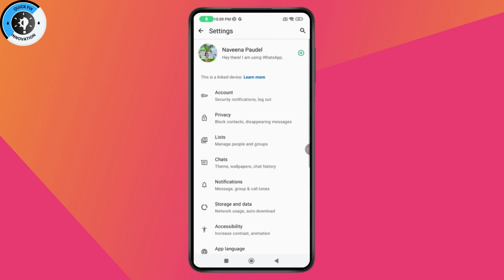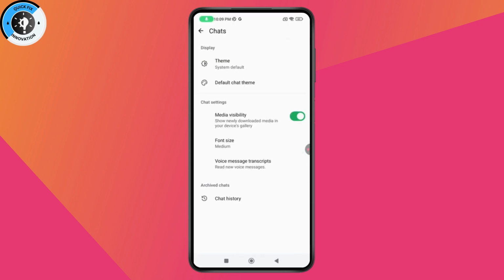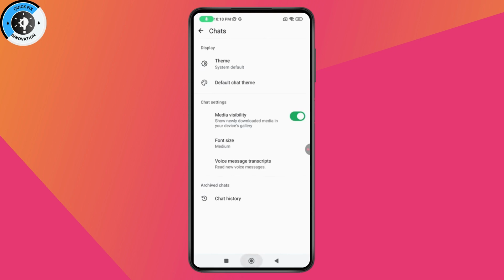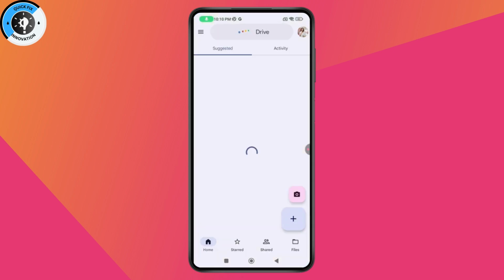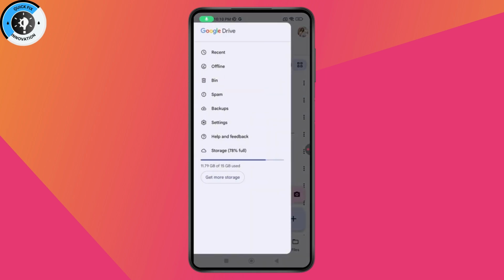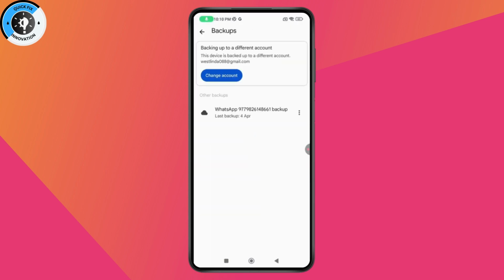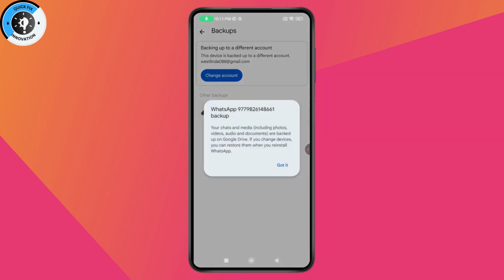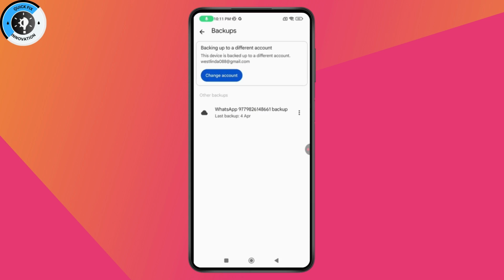How to Restore Deleted WhatsApp Backup from Google Drive | Step-by-Step 2025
How to Restore Deleted WhatsApp Backup from Google Drive

Learn how to restore deleted WhatsApp backup from Google Drive using built-in options you already have: WhatsApp Settings → Chats → Backup, then check Google Drive → Backups to confirm your saved data. Knowing how to restore deleted WhatsApp backup from Google Drive matters because it brings back chats and media (photos, videos, audio, documents) when you change devices or reinstall the app. After you restore deleted WhatsApp backup from Google Drive, you’ll regain conversations, keep media intact, and move to a new phone without losing your history. The flow shows where the backup lives, how to include media, and what Drive displays before restoration so you can proceed confidently. With your backup verified, reinstallation becomes straightforward and your messages return organized—ready for work threads, personal memories, and day-to-day continuity.

00:00 Introduction
00:10 restore deleted whatsapp backup from google drive